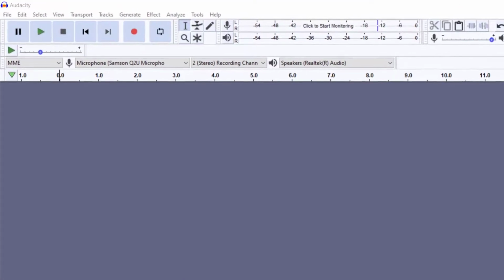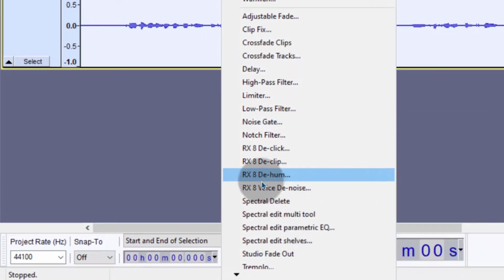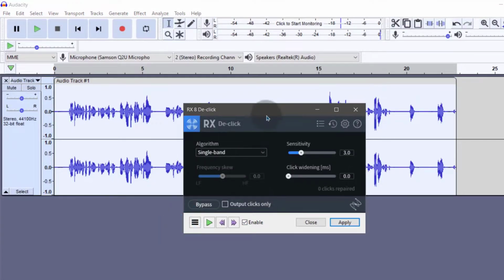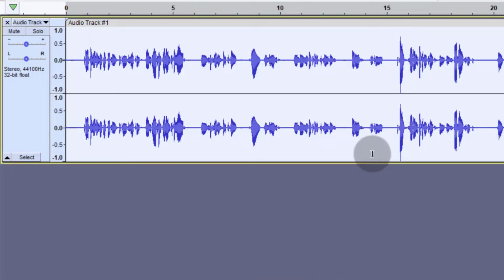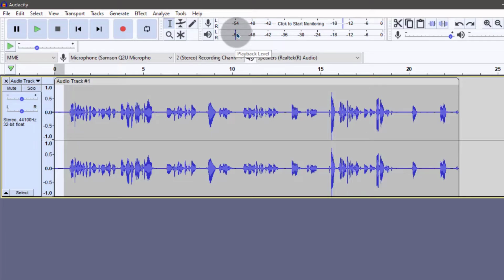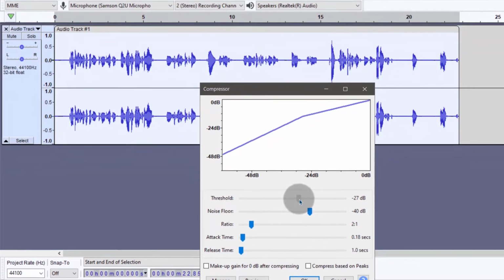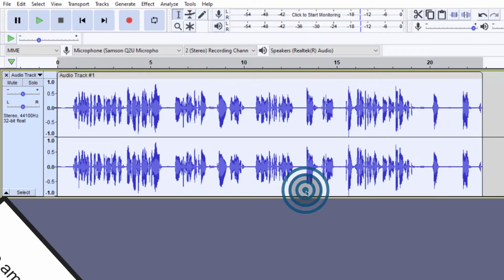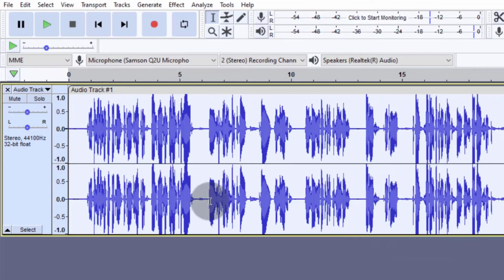Audacity Crash course - Increase Audio volume - Audio Editing Crash Course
This is an Audacity crash course to show you how to increase Audio volume. Volume is too low? Fix it with audacity.

Download Audacity and start following along with this tutorial.

Audacity Crash Course Audio editing

Intro to project : 00:00
Record an Audio : 00:08
Remove White Noise : 00:57
Compressor settings : 4:10
Amplify your Audio : 10:01

Automatic captions:

we need a project to work on so let's start by recording an audio so to record an audio just install audacity and then click on the record button and if it doesn't record make sure that the correct microphone is selected there so i'm going to click on record so this is a sample audio that i want to work on and i want some areas to be loud and some areas just to be lower than the rest and then we're going to rectify these areas later on okay so that's pretty much it for this audio sample so i will stop so we've recorded our audio let us see how we can start compressing this audio and making it louder before i do any compression on this audio i want to make sure that there's no white noise i want to remove the background noise in this video and then after that we're going to compress and normalize the audio so that we can raise the amplitude of this audio so first i'll just select there and i will use the noise reduction feature in audacity you can get the noise make sure these are low because the best way to do noise reduction is to do it multiple times using low ratios i'm going to click on get the noise profile and then i'll just come back and repeat noise reduction the audio is pretty short so it's going to happen pretty fast and you won't even see what's happening and i also have other plugins rx if you know about rx isotope rx i do have that installed as well and i can use some of those features to remove the noise in my audio so i'm going to do a denoise and i'm just going to apply these